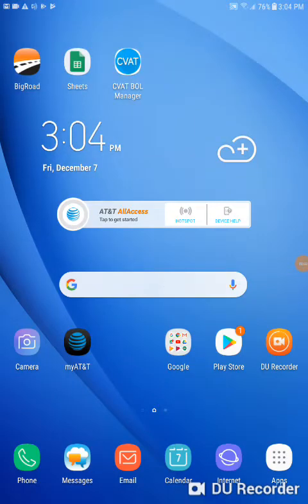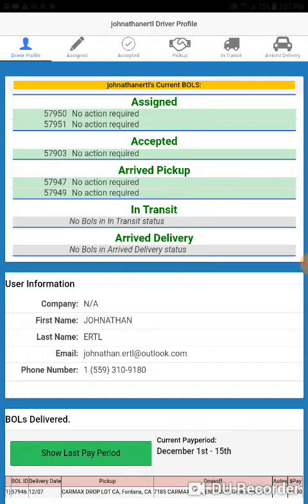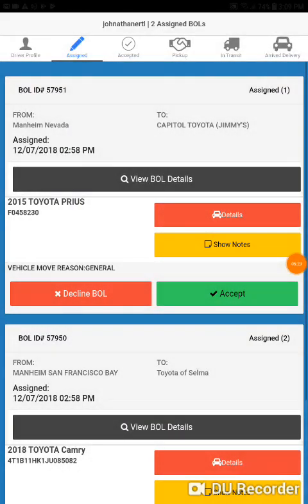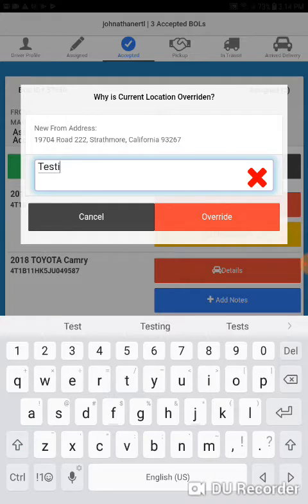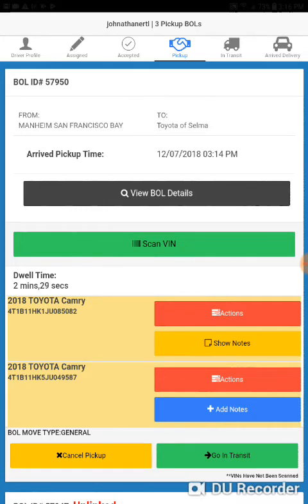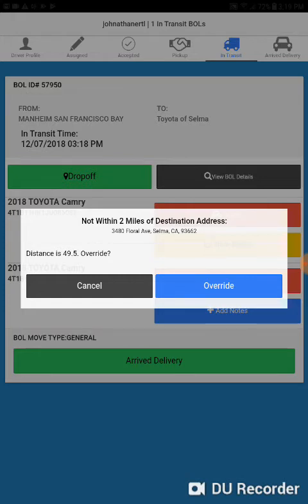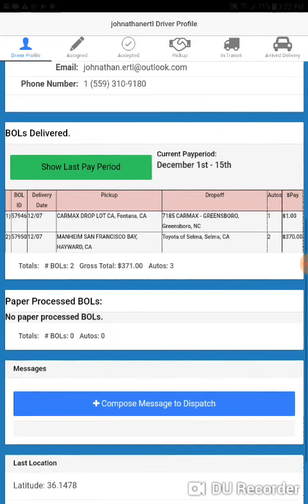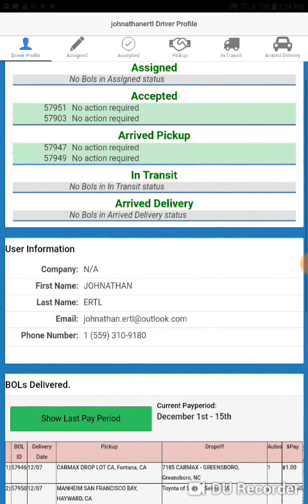CVAT BOL MANAGER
This video will demonstrate how to use the CVAT BOL Manager mobile application.